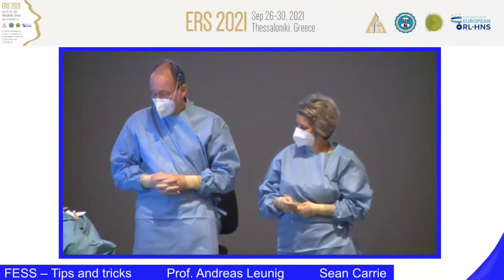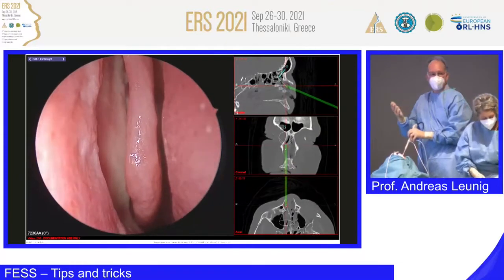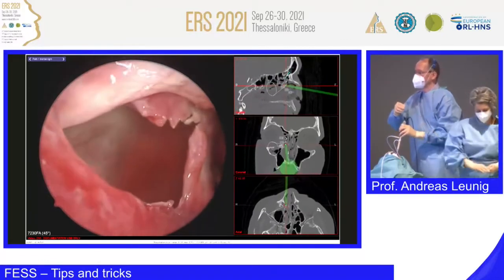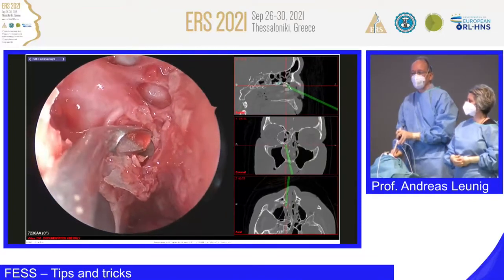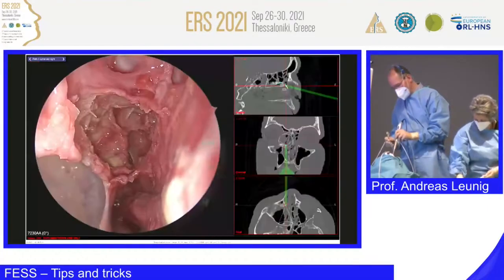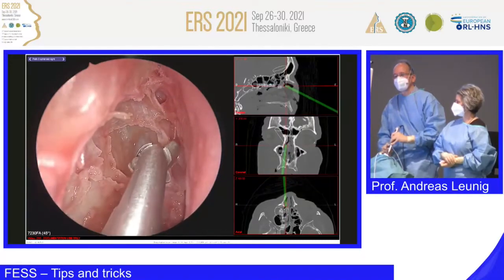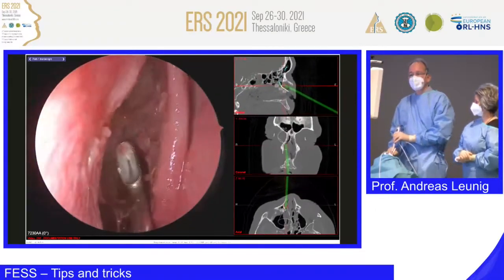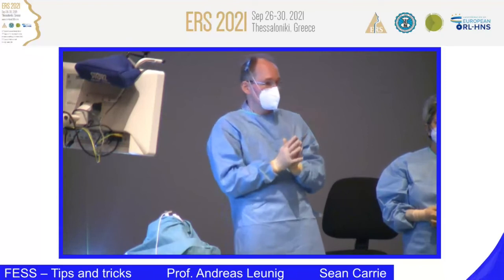ERS Thessaloniki 2021, FESS – Tips and tricks (MasterClass), Andreas Leunig